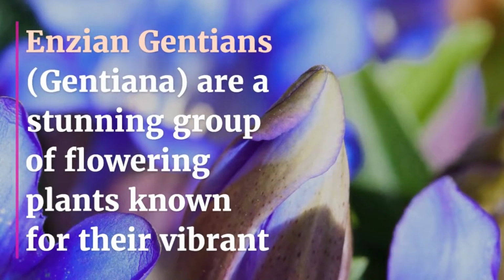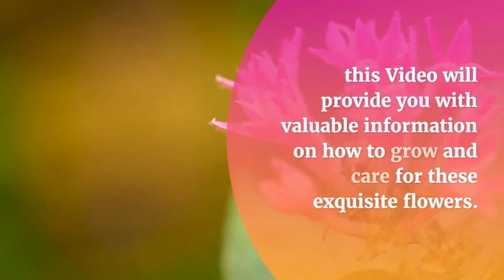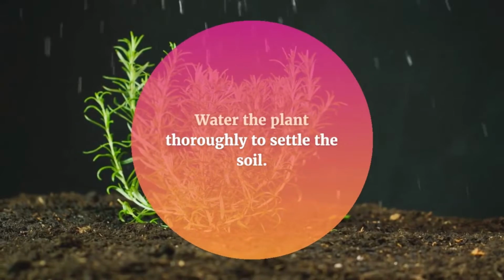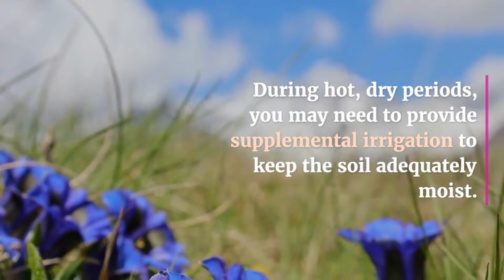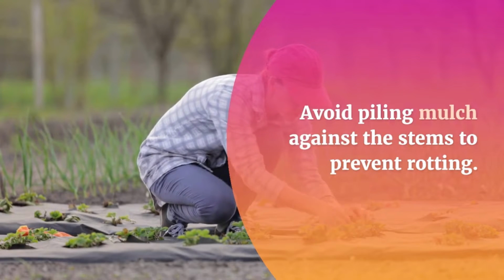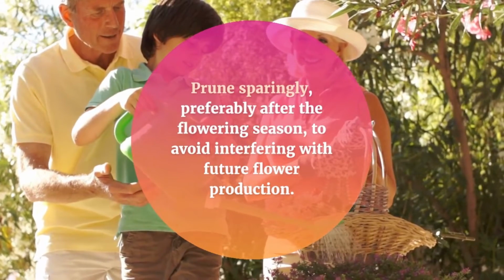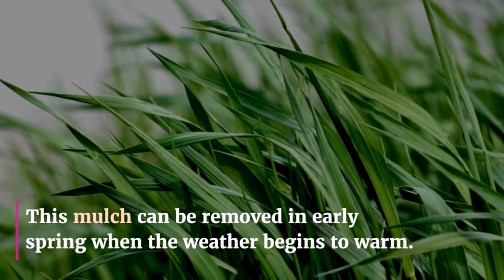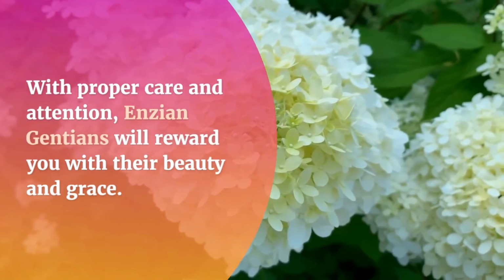How To Grow and Care Enzian Gentians flower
In this video, we'll guide you through the process of growing and caring for Enzian Gentians, the stunning and vibrant flowering plants that will bring a touch of elegance to your garden.

Enzian Gentians, with their mesmerizing blue blooms and glossy green foliage, are a delight to behold. Whether you're a seasoned gardener or just starting out, we've got you covered with expert tips and step-by-step instructions to help you cultivate these beautiful flowers with confidence.

Learn about the best location to plant Enzian Gentians, including the ideal amount of sunlight and soil conditions they thrive in. Discover the secrets to successful planting and ensure your Enzian Gentians get off to a strong start.

We'll delve into the crucial aspects of watering and moisture management, sharing insights on how to keep the soil consistently moist without overwatering. Discover the right fertilization techniques to promote healthy growth and maximize flower production.

Our video also covers essential topics such as mulching, weed control, and pruning. Gain valuable knowledge on how to protect Enzian Gentians during winter and safeguard them from pests and diseases.

Join us as we unlock the beauty of Enzian Gentians and share our passion for gardening. With our comprehensive guide, you'll be equipped with the knowledge and skills needed to grow and care for Enzian Gentians successfully.

Don't miss out on the opportunity to add these exquisite flowers to your garden. Get ready to witness their vibrant blue blooms and experience the joy of gardening firsthand. Let's dive in and create a stunning garden together!

INHEMI 111 Pieces Fairy Garden Accessories Miniature Ornaments Kit for DIY Fairy Garden Dollhouse Decoration:

Floret Farm's Cut Flower Garden: Grow, Harvest, and Arrange Stunning Seasonal Blooms (Gardening Book for Beginners, Floral Design and Flower Arranging Book)

Tonsiki 40 Inch Length Miniature Fairy Garden Ornament Fence:

Amish Wagon Decorative Indoor/Outdoor Garden Backyard Planter, Green:

Shindel Fairy Artificial Grass, Artificial Garden Grass, Ornament Garden Dollhouse, 6''x 6'', 4 PCS:

Gardening Tools with Garden Gloves and Garden Tote - Gardening Gifts Tool Set

About: The gardening story introduces you to the joys of gardening and growing your own vegetables, Our channel has a lot of How-To videos that will help you take your gardening skills to the next level.